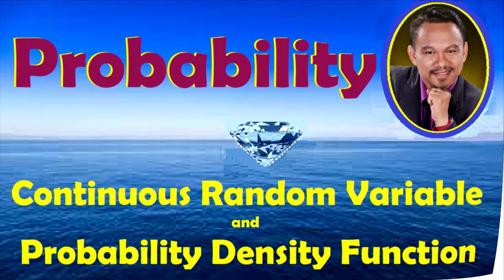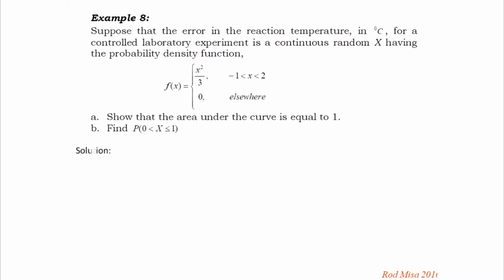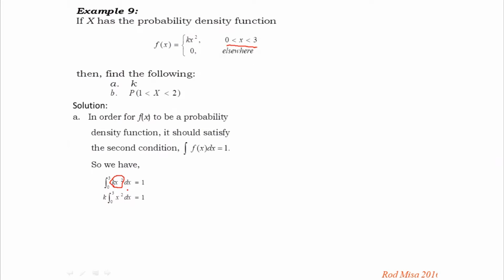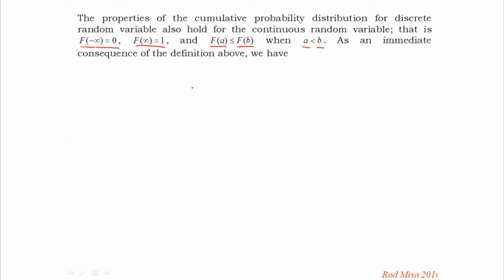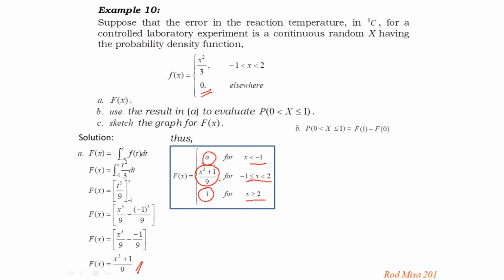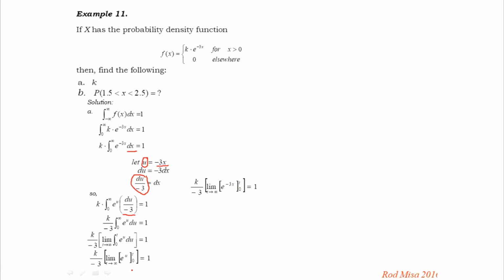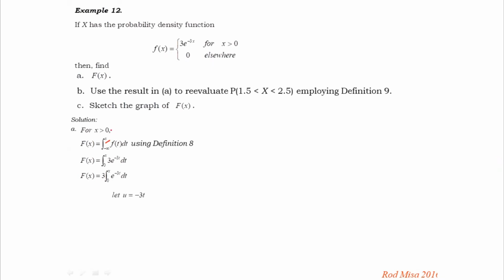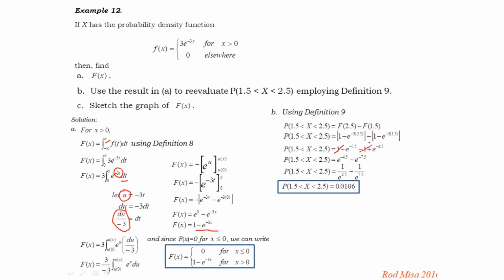CONTINUOUS RANDOM VARIABLES & PROBABILITY DENSITY FUNCTIONS, CDF (Lecture 11)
This is a video lecture on CONTINUOUS RANDOM VARIABLES, PROBABILITY DENSITY FUNCTIONS and CUMULATIVE DISTRIBUTION FUNCTIONS. Three examples are used to illustrate a Probability Density Function which is used in computing probabilities for a continuous random variable.  Relationships between Probability Density Functions (PDF) and Cumulative Distribution Functions (CDF) were explained using two examples. Furthermore, determination of probabilities for Continuous Random Variables using the CDF method were also discussed here.